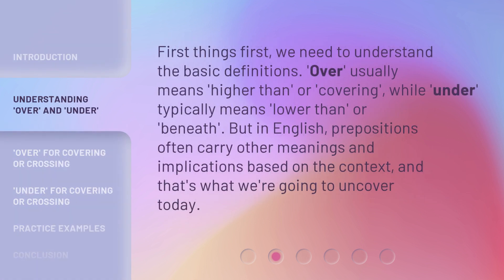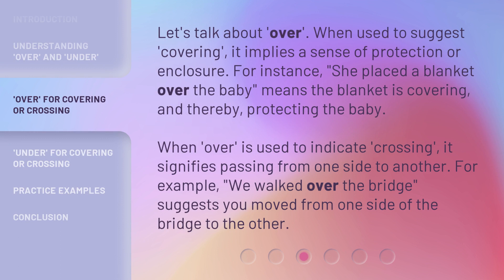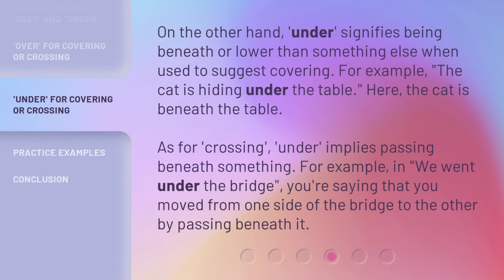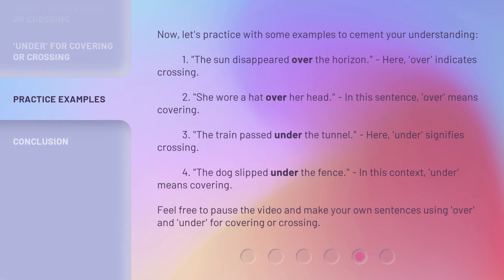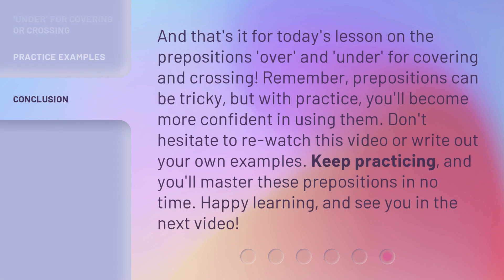Making Sense of 'Over' and 'Under': Mastering English Prepositions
Mastering 'Over' and 'Under': English Prepositions for Spatial Relationships • Learn how to use 'over' and 'under' in English to express spatial relationships with precision and clarity. This video covers the basic definitions, implications based on context, and examples of 'over' and 'under' for covering or crossing. Improve your English language skills and communication today!

00:00 • Introduction - Making Sense of 'Over' and 'Under': Mastering English Prepositions
00:35 • Understanding 'Over' and 'Under'
01:04 • 'Over' for Covering or Crossing
01:38 • 'Under' for Covering or Crossing
02:09 • Practice Examples